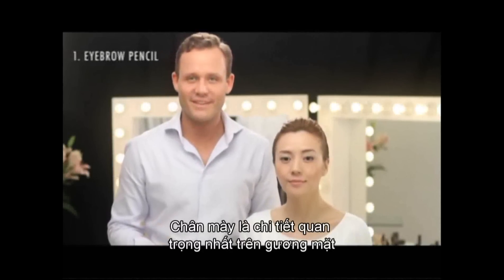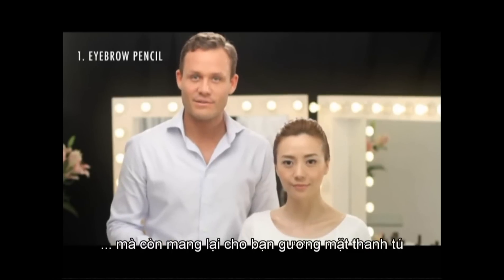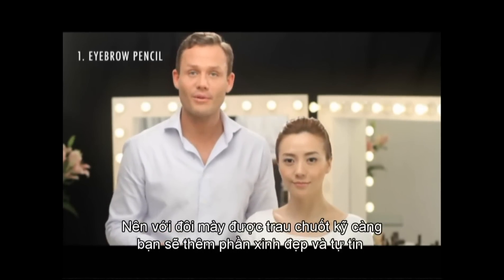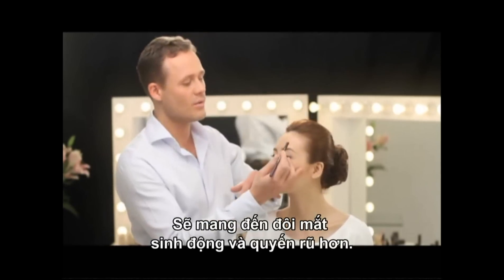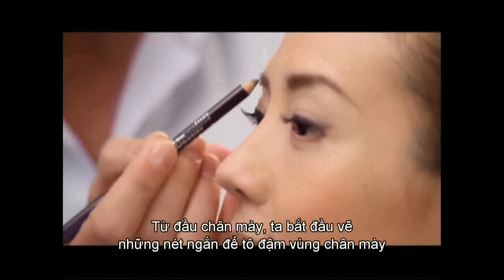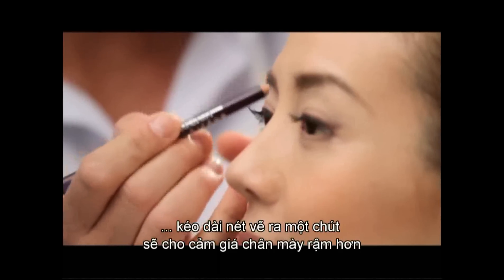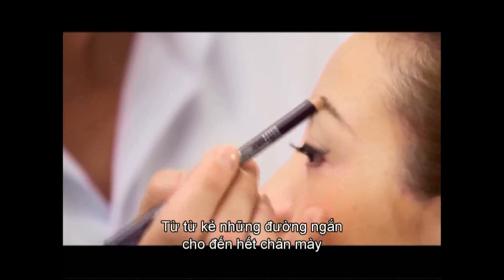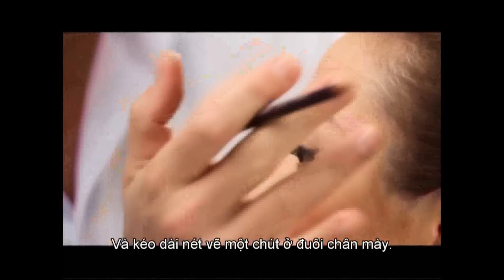Hướng dẫn trang điểm dùng mỹ phẩm Oriflame - by Jonas Wramell - Chì kẻ lông mày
Video hướng dẫn trang điểm dùng mỹ phẩm Oriflame - by Jonas Wramell - Chì kẻ lông mày. Xem thêm tại hoặc hoặc